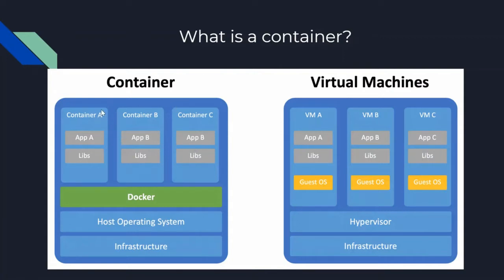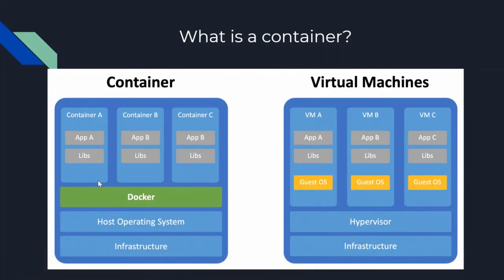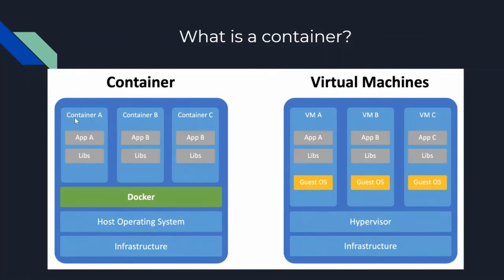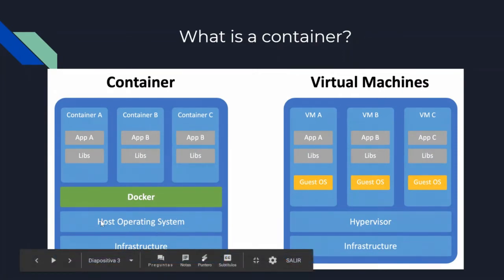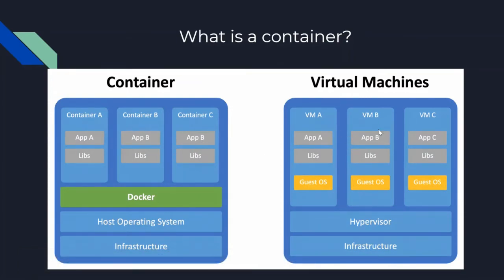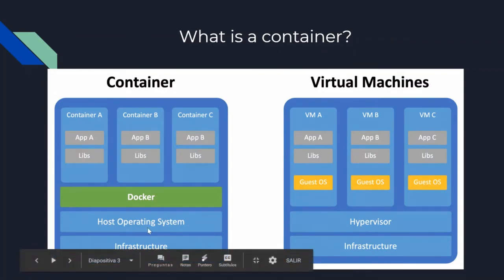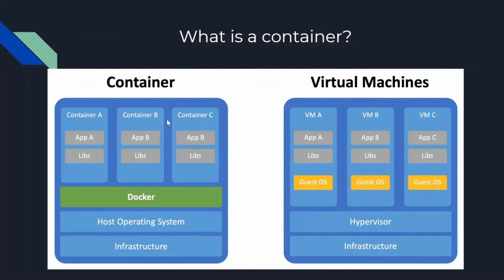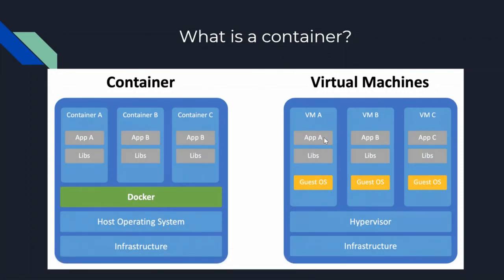4 Containers vs Virtual Machines